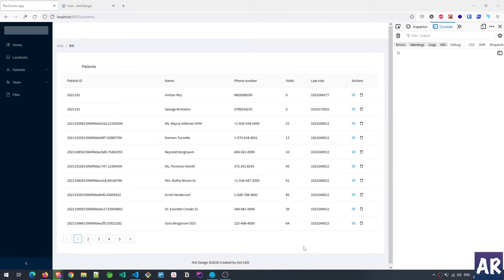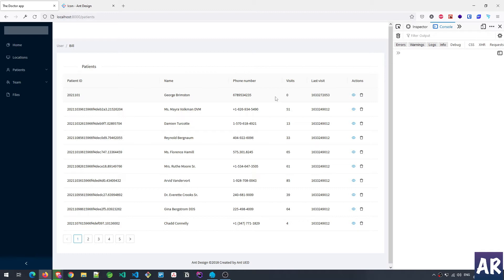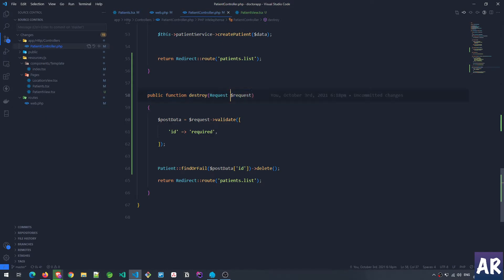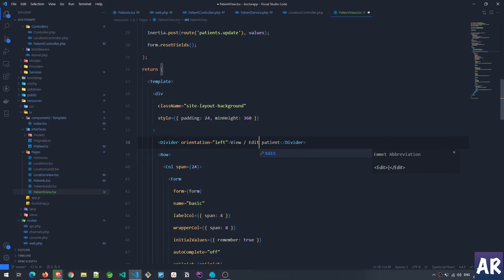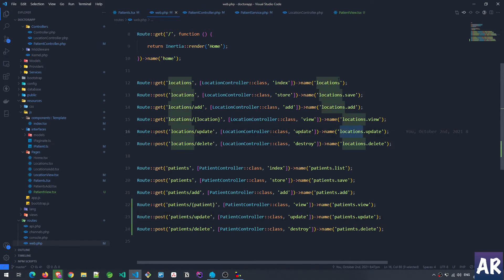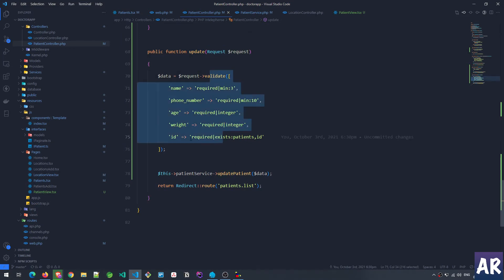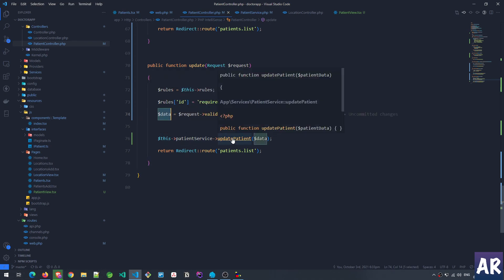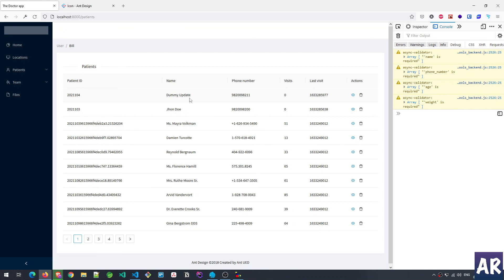05 Doctor app | Patient edit and delete part of patient CRUD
In this video, we are going to handle the edit and delete of a patient to complete the CRUD of the Patient entity. We will be doing a lot of things very similar to the Location entity.